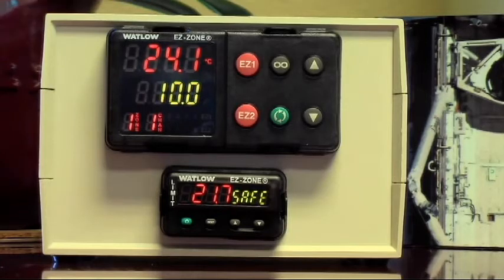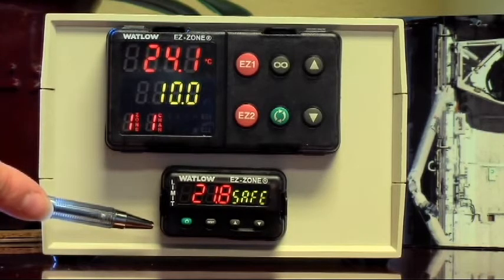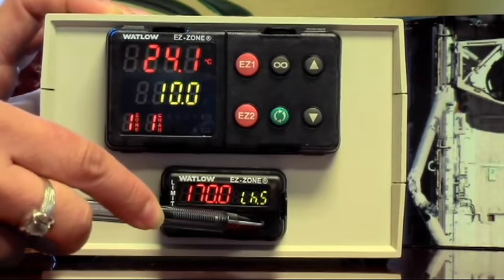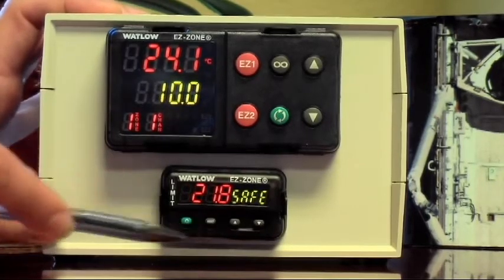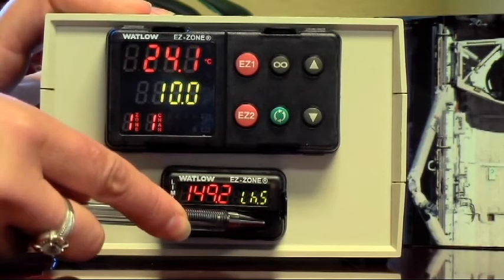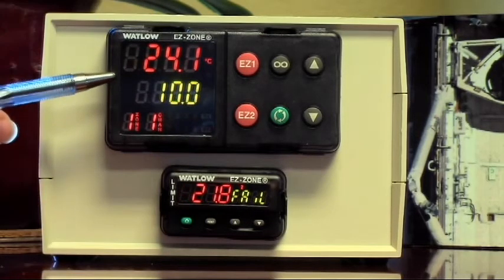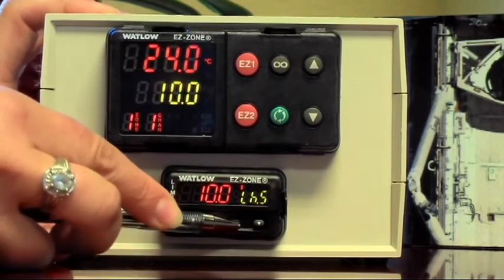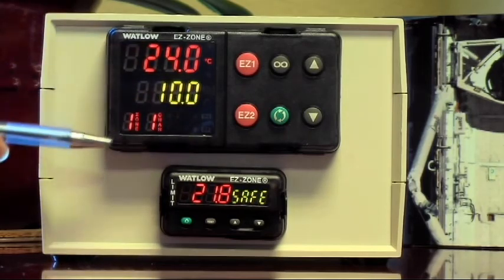Setting the High Limit on a Cascade TEK Oven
How to set the Watlow EZ Limit Controller on Cascade TEK's TVO Vacuum Ovens.  This video will give a step by step tutorial for setting the high limit secondary safety control for a Cascade TEK oven.